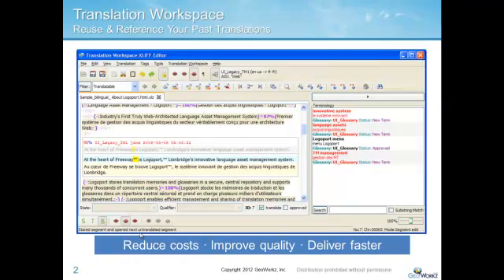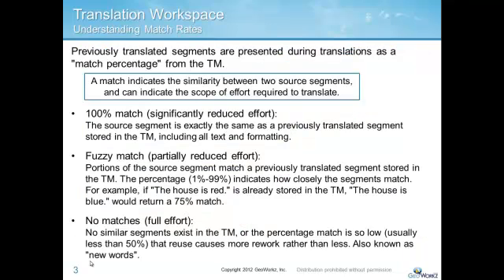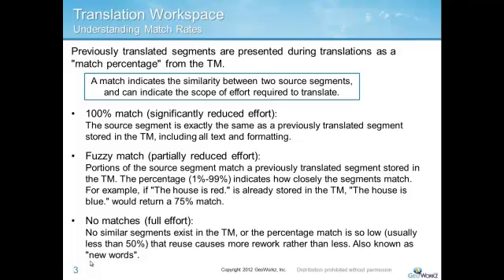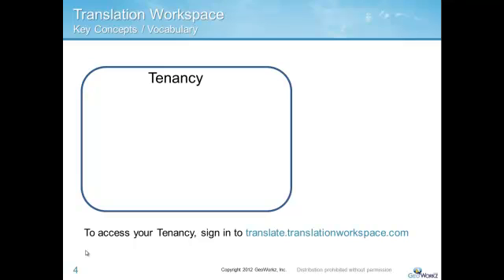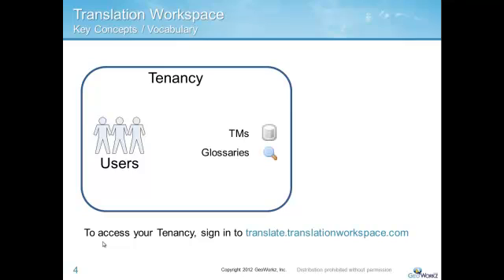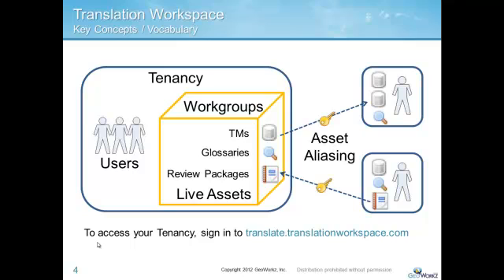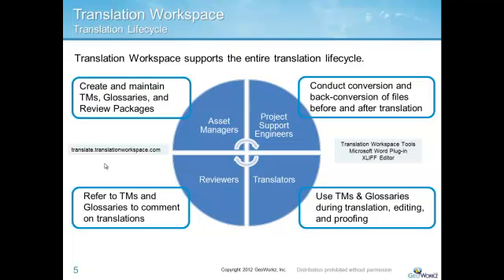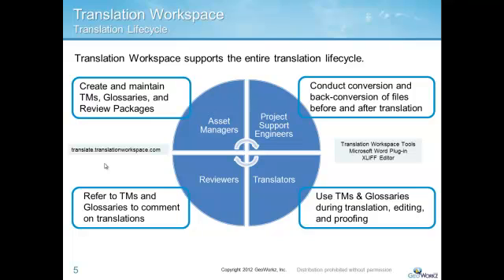1_Concepts_Introduction to Translation Workspace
You will learn key concepts on Computer Aided Translation (CAT) Tools, plus how to work on Translation Workspace. Enjoy!